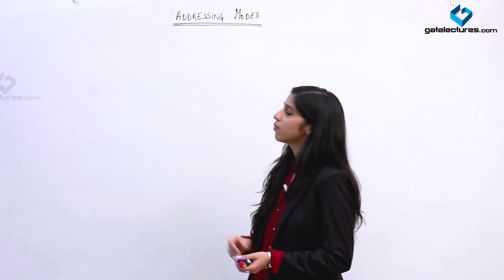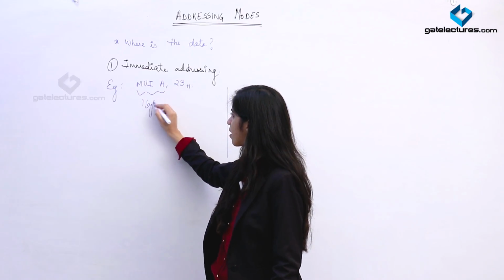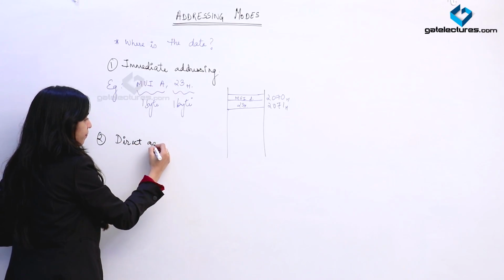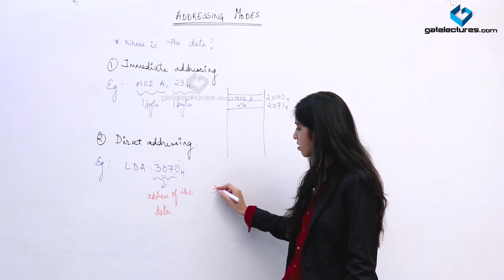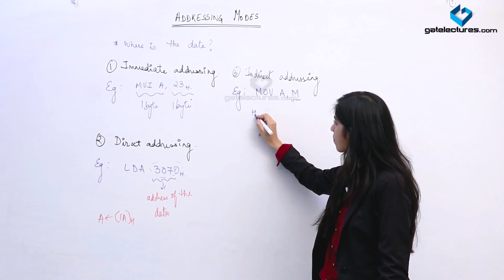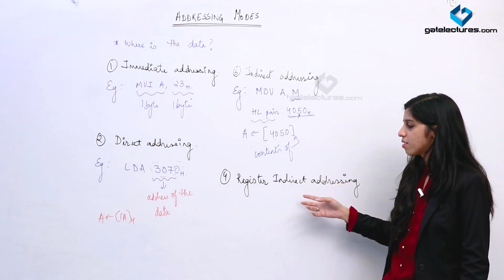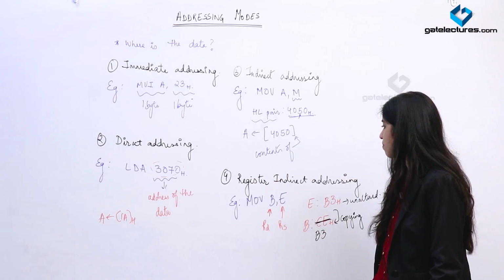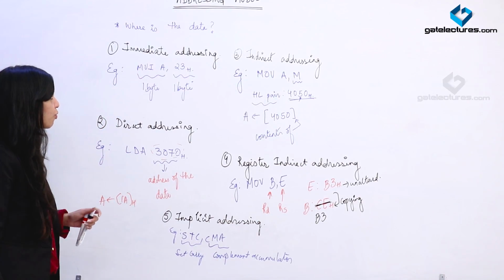Microprocessor 8085 Lecture 09 Addressing modes ugc net computer science cbse